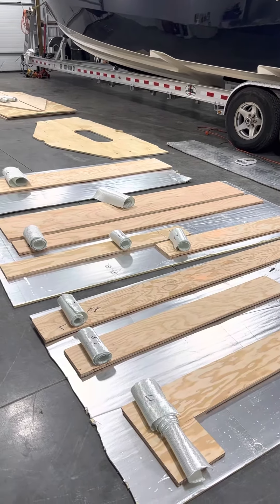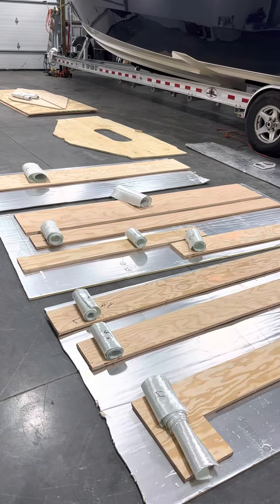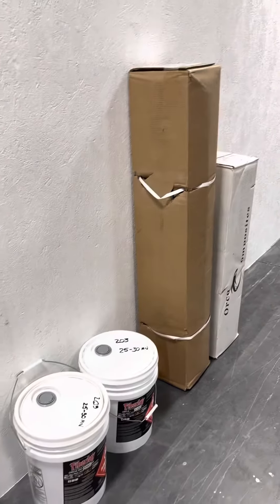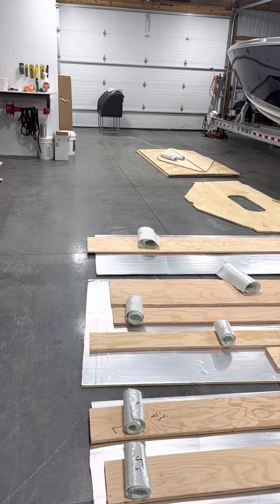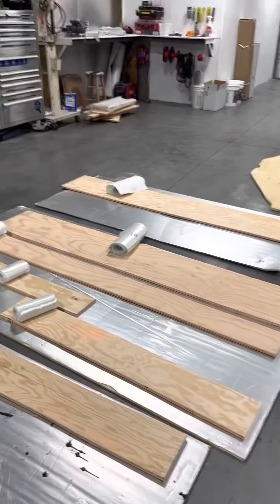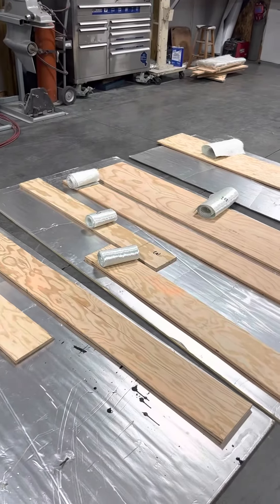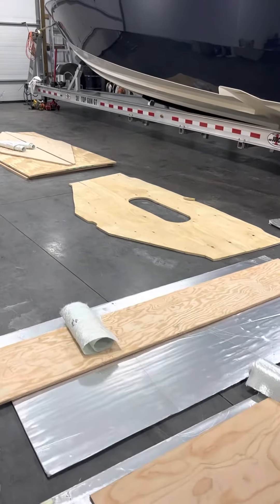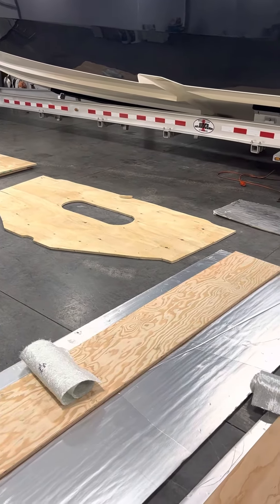Fiberglassing stringers.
Fiberglass ,transom, cigarette topgun